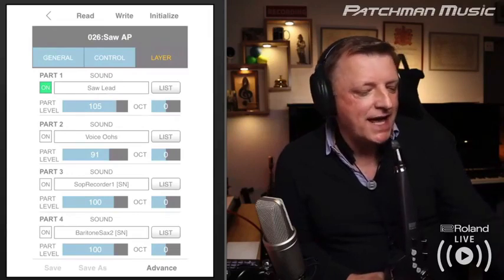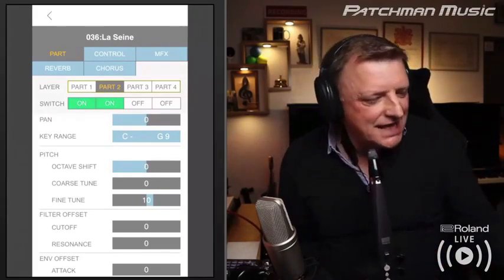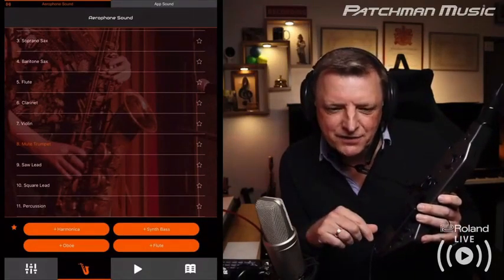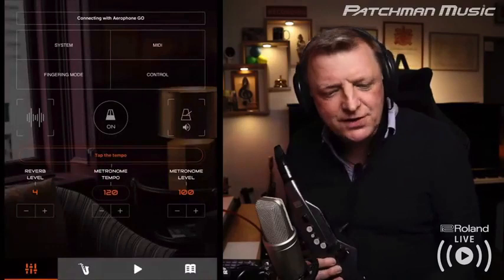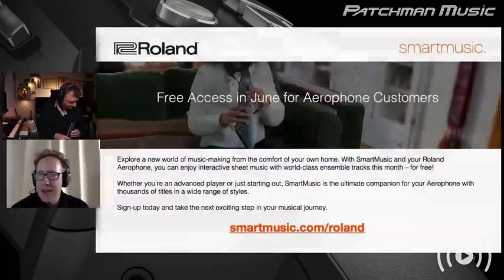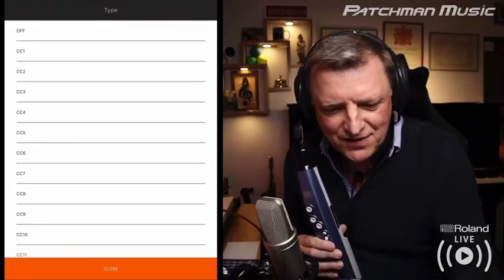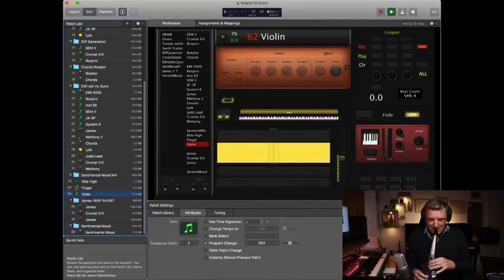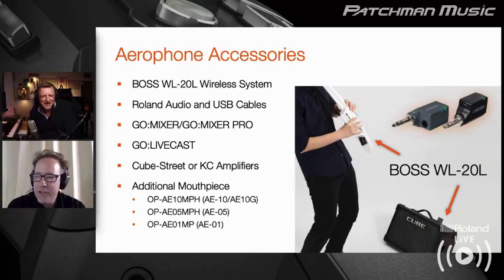Patchman Music & Roland co-host a live event on the Roland Aerophone!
Patchman Music and Roland Corporation co-hosted a LiveStream event all about the Roland Aerophone! Originally airing June 16, 2020, Roland specialist Corey Fournier welcomes world-renowned Electronic Wind Instrument specialist Alistair Parnell live from the UK to talk all things Aerophone. Alistair performs live and answers questions from attendees and he fills you in on how to get your hands on a Roland AE-10, GO, and MINI! Matt Traum from Patchman Music joins the discussion to add his input and give an overview of how the brass fingering option works on the Aerophone series wind controllers.

Patchman Music is the leader in all wind controller related gear and breath controlled soundbanks. To purchase a Roland Aerophone or any wind controller gear, be sure to visit Patchman Music Online:

Nothing beats the sound of your favorite acoustic sax, but sometimes its tone might not be quite right for the job at hand. Whatever scenario you’re playing in, the Aerophone has the onboard digital sax sounds you need. Learn how Electronic Wind Instruments also feature sounds from other wind instruments including trumpet, trombone, clarinet, flute, oboe, bassoon, and more.